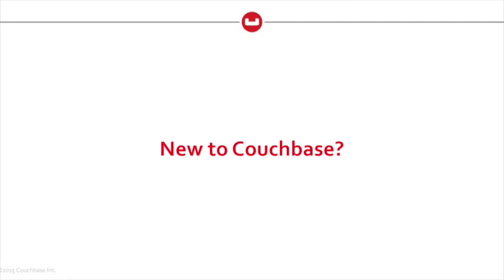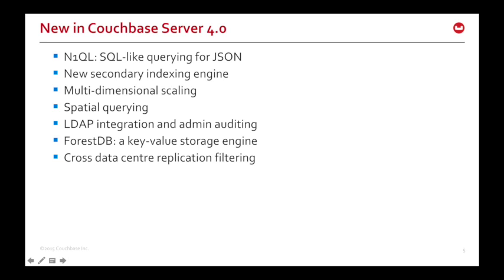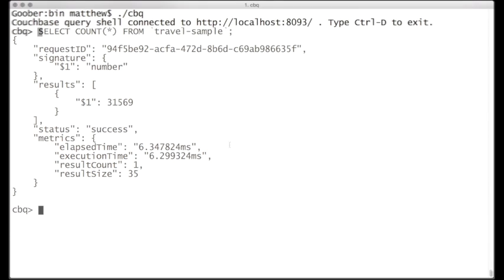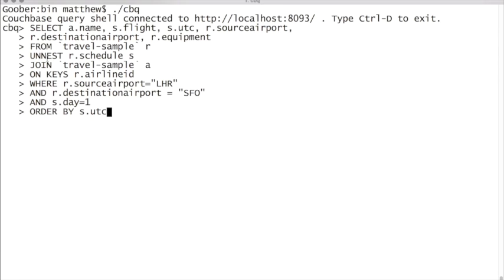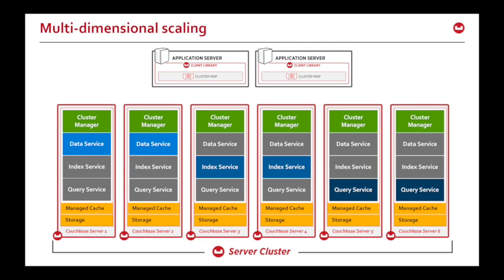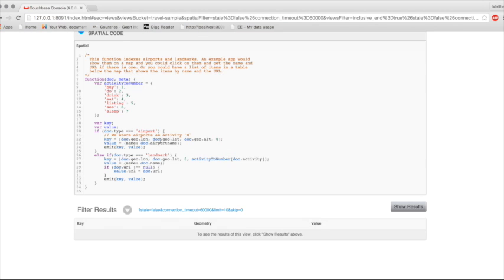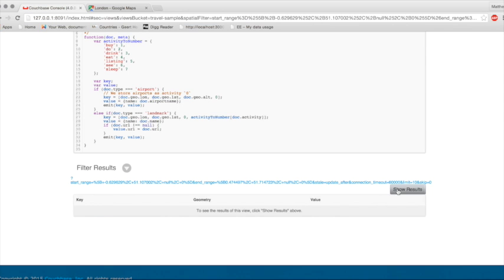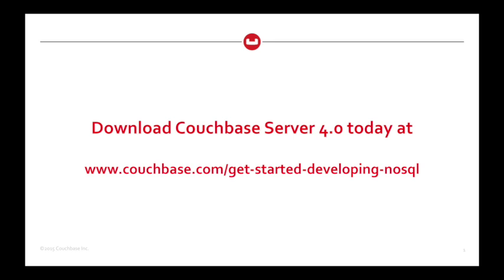Couchbase Server 4.0: introduction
What's new in Couchbase Server 4.0?

In this video we'll take a look at:

 * N1QL
 * Spatial querying
 * Multi-dimensional scaling
 * and more!

Join Matthew Revell as he takes a tour of what's new.